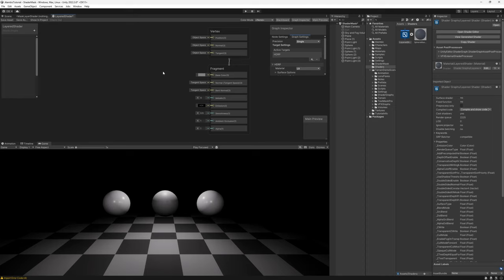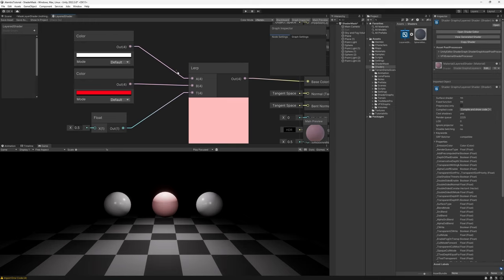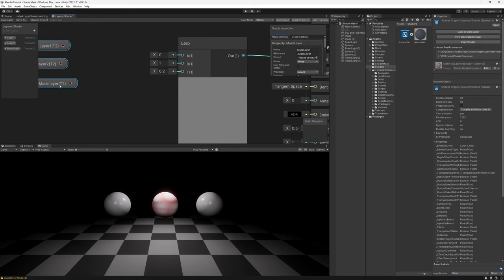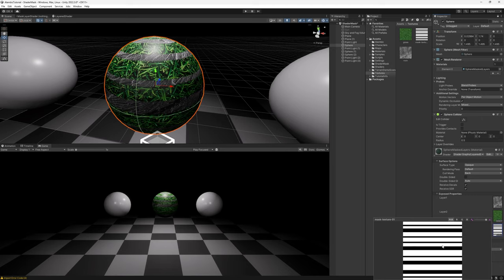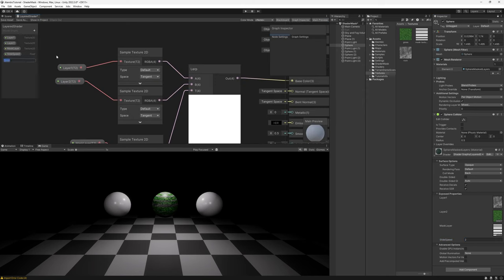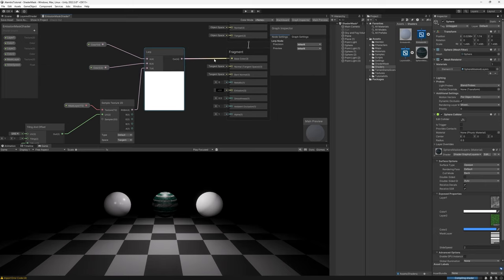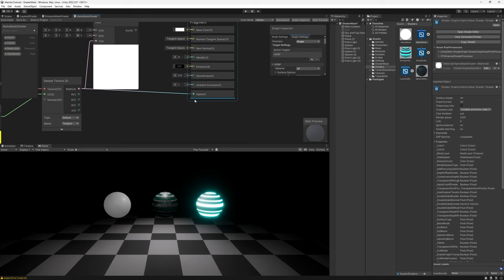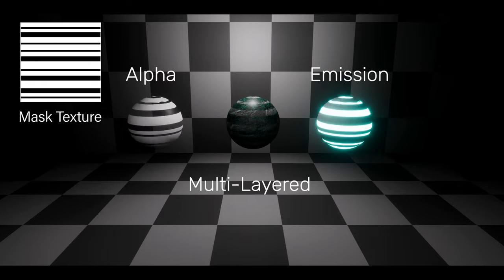3 Cool Effects using Masks (Lerp Node) | Unity Shader Graph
Master the art of real-time filmmaking and start making short films with Unity in less than 4 hours:

You can get my Unity tools here (either from my Store or the Unity Asset store):

3 Cool Effects using Masks (Lerp Node) | Unity Shader Graph